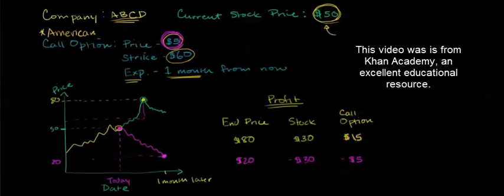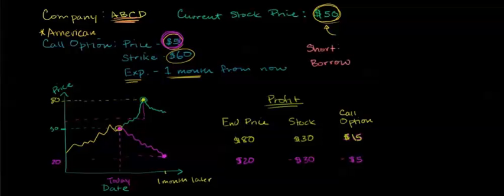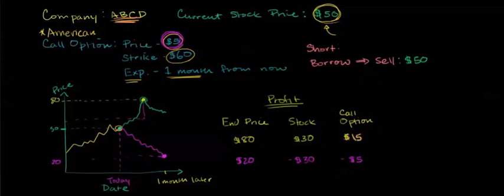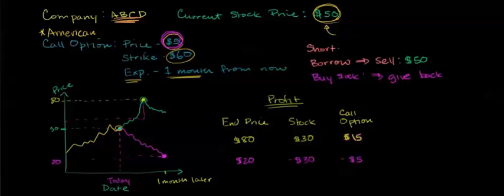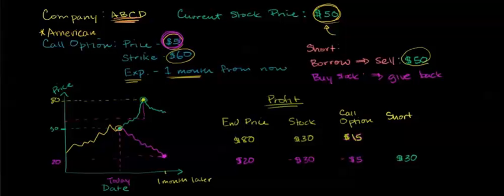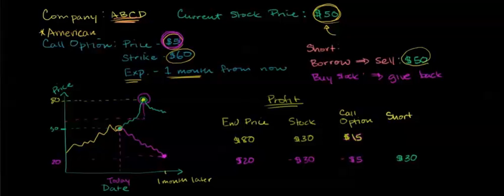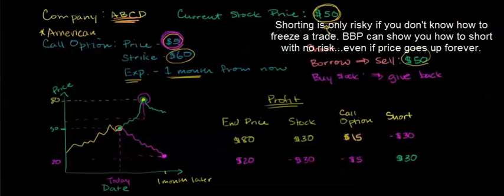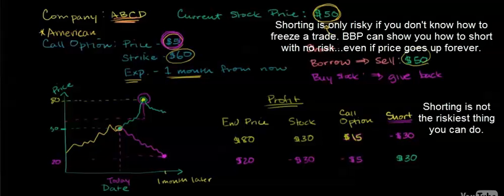Basic shorting as explained by Khan Academy